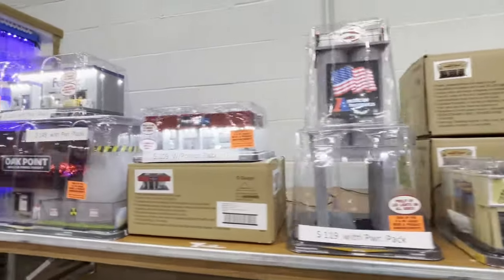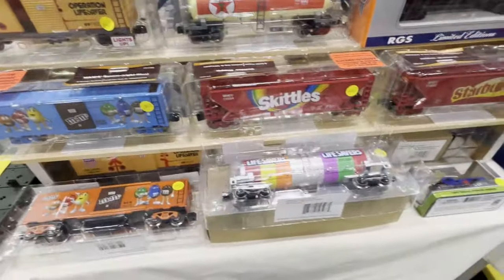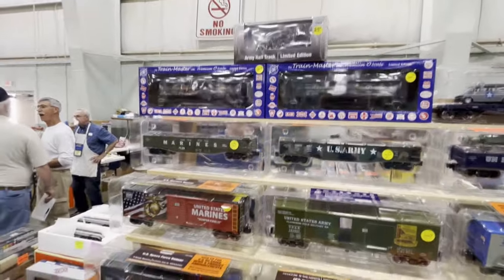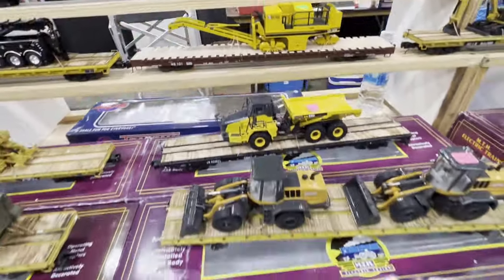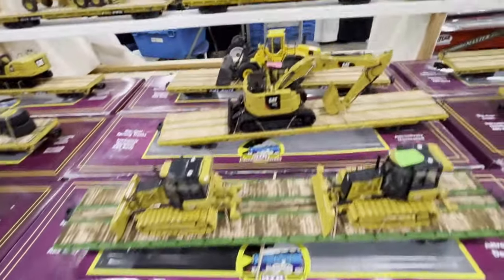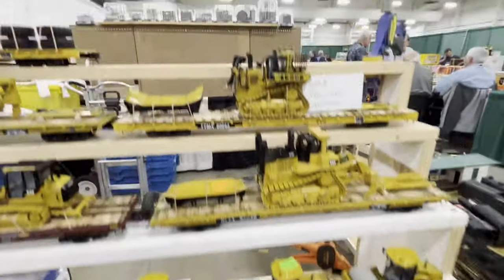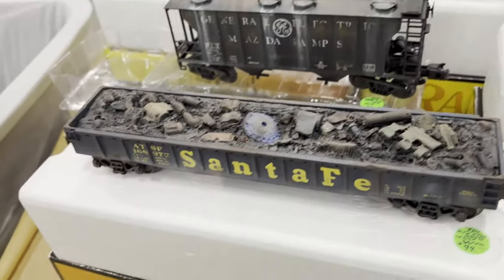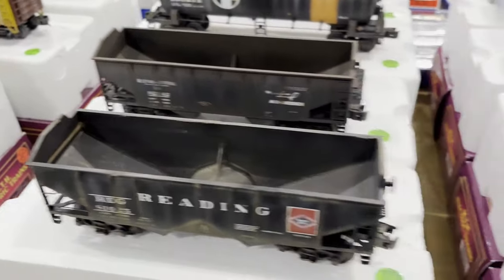York Train Show Day 1!!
I took some  video of my favorite booths at the York Train Show, check it out!